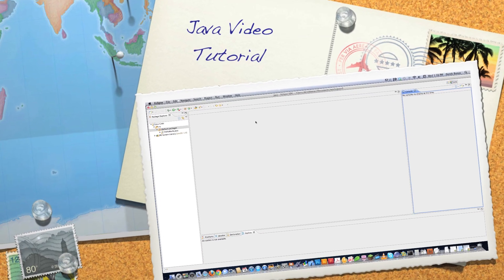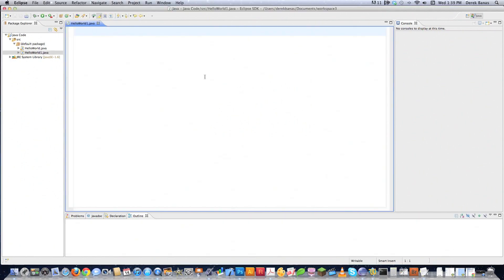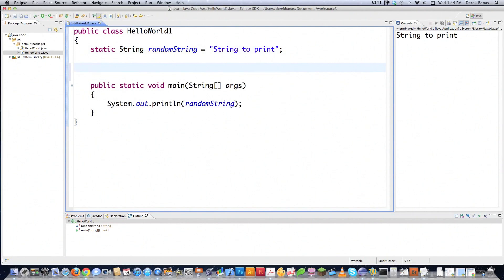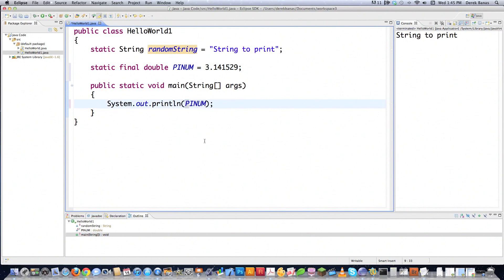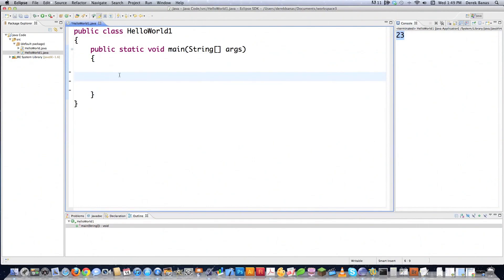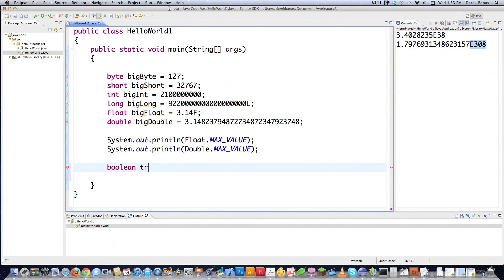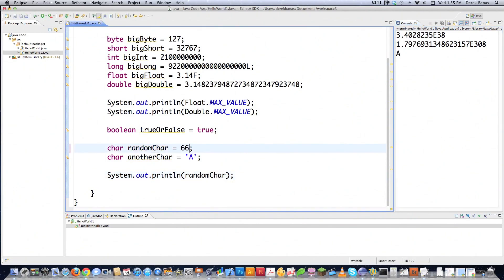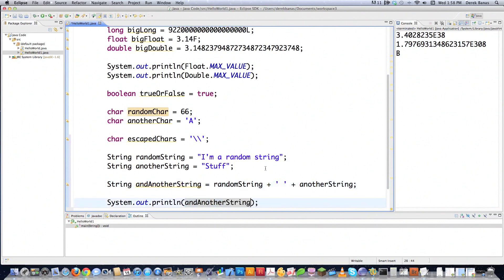Java Video Tutorial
Here I begin what will be a massive Java Video Tutorial. I start with all you need to start writing Java programs.

I then cover just about anything you'd want to know about Javas primitive data types. I cover declaration statements, expression statements, all the types and how to convert them.

This tutorial starts out slow, but by the end you will be a Java expert!